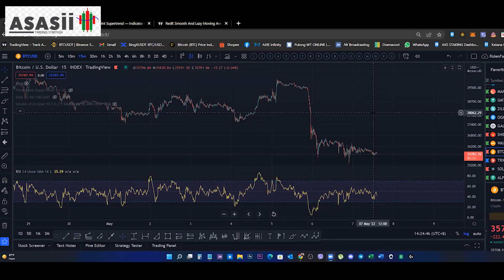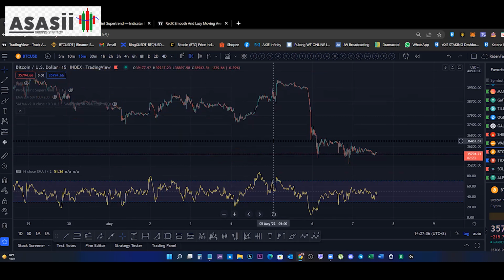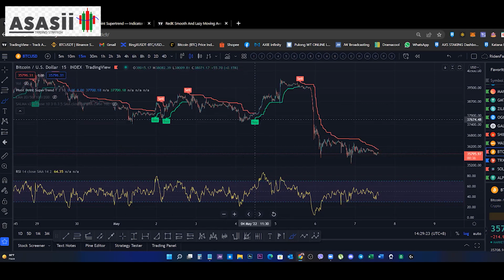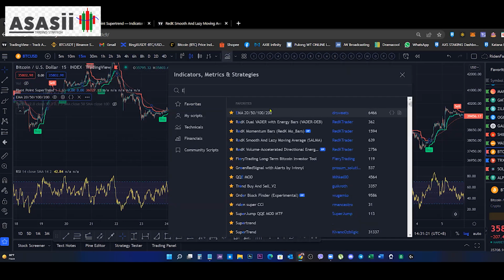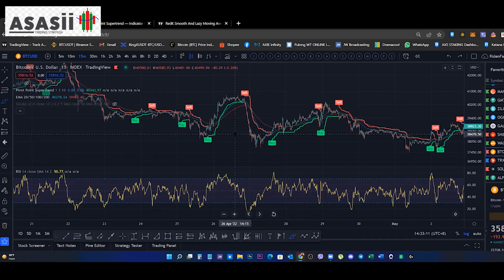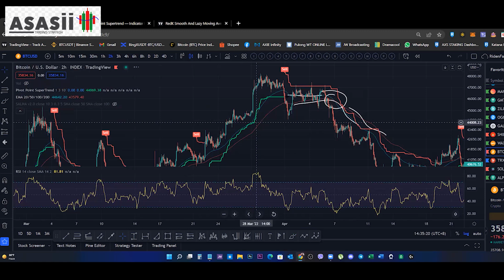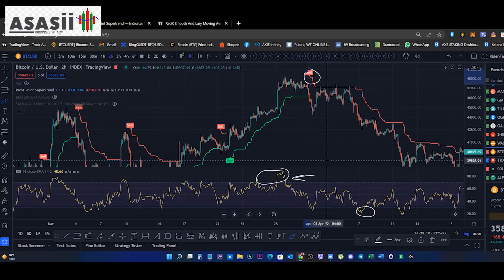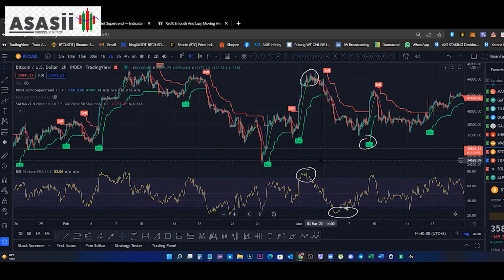Best Free Buy & Sell Indicator + Simple Strategy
NOTE: Only use this indicator in NORMAL CANDLES. EFFECTIVE IN ALL TIME FRAMES but BETTER ACCURACY in HIGHER TF like 30mins above

UPDATE: Change the ATR Factor setting of Pivot Point Supertrend to 1.5 for more better signal

Trade in BITGET trading platform

Trading CHART TOOL- get the free trials of 30days / Save template

PM me for Personal Mentorship Program /BASIC TRADING COURSE

FOREX TRADING.

𝗧𝗵𝗶𝘀 𝗖𝗵𝗮𝗻𝗻𝗲𝗹 𝗶𝘀 𝗮𝗹𝗹 𝗮𝗯𝗼𝘂𝘁 𝘄𝗮𝘆𝘀 𝗵𝗼𝘄 𝘁𝗼 𝗲𝗮𝗿𝗻 𝗺𝗼𝗻𝗲𝘆 𝗼𝗻𝗹𝗶𝗻𝗲 including real-life experience of earnings at home.  𝗢𝗻𝗹𝘆 𝘁𝗵𝗼𝘀𝗲 𝘀𝘆𝘀𝘁𝗲𝗺, 𝗵𝗼𝗺𝗲𝗯𝗮𝘀𝗲𝗱 𝗯𝘂𝘀𝗶𝗻𝗲𝘀𝘀 𝗼𝗿 𝗳𝗿𝗲𝗲𝗹𝗮𝗻𝗰𝗲,  𝗰𝗿𝘆𝗽𝘁𝗼 𝘀𝗺𝗮𝗿𝘁 𝗰𝗼𝗻𝘁𝗿𝗮𝗰𝘁, 𝗼𝗿 𝗰𝗼𝗺𝗽𝗮𝗻𝘆  𝘄𝗵𝗼𝗺 𝗶 𝗲𝘅𝗽𝗲𝗿𝗶𝗲𝗻𝗰𝗲𝗱 𝗮 𝗽𝗮𝘆𝗼𝘂𝘁/𝗰𝗼𝗺𝗺𝗶𝘀𝘀𝗶𝗼𝗻 𝗮𝗻𝗱 𝗹𝗲𝗴𝗶𝘁 𝘄𝗶𝗹𝗹 𝗯𝗲 𝗶𝗻𝗰𝗹𝘂𝗱𝗲𝗱 𝗶𝗻 𝗮𝗹𝗹 𝗺𝘆 𝘃𝗶𝗱𝗲𝗼𝘀.

1. Although we make every effort to accurately represent the homebased business, services or products presented on this Channel, we make no assurance, representation or promise regarding future earnings or income, or that you will make any specific amount of money, or any money at all, or that you will not lose money. Kindy do your own risk management as well.

2. You should undertake your own due diligence regarding your evaluation of any services , products or company  presented on this website.

3. For the foregoing reasons, you agree that we are not responsible for any decision you may make regarding any information presented on this YouTube CHANNEL. The last and final decision will always be the viewer.